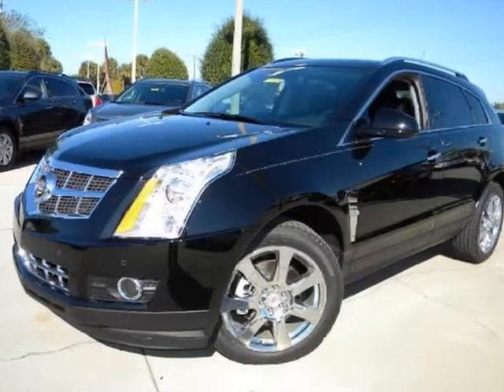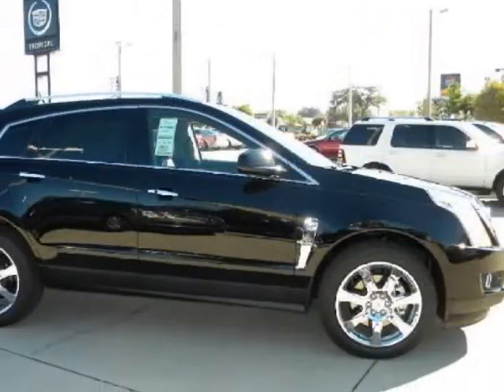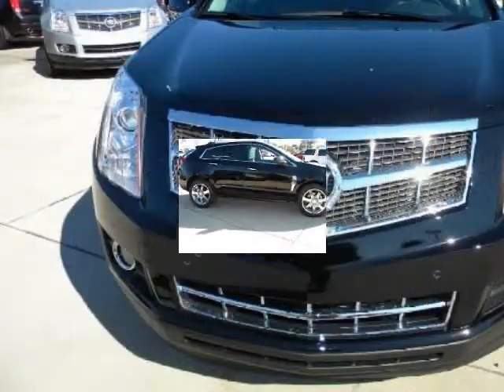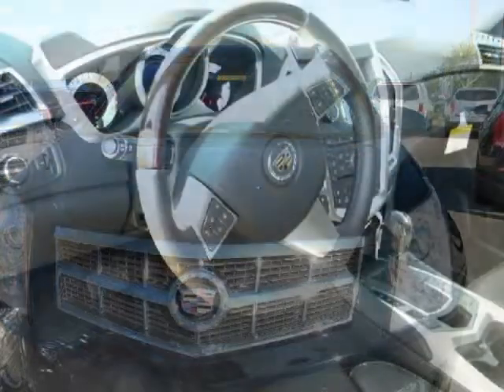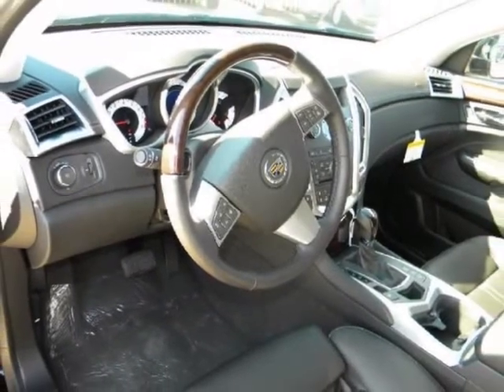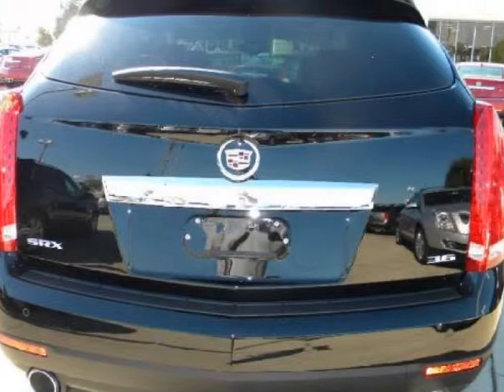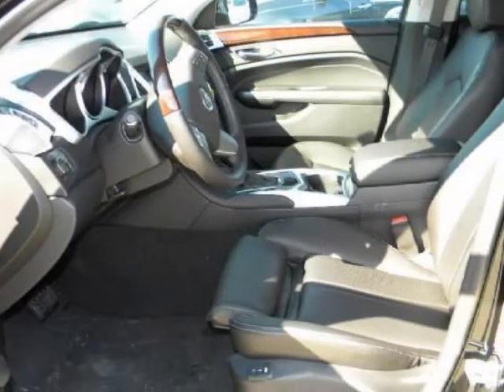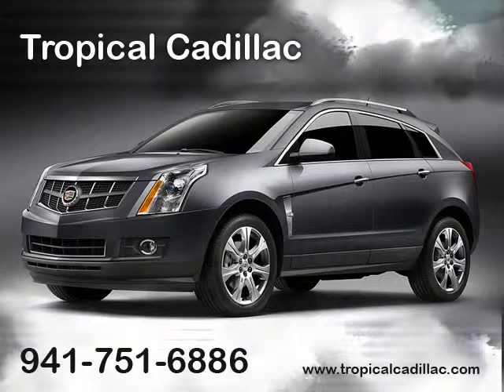2012 CADILLAC SRX FWD 4dr Performance Collection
2012 CADILLAC SRX FWD 4 Door Performance Collection

Tropical Cadillac
Bradenton , FL